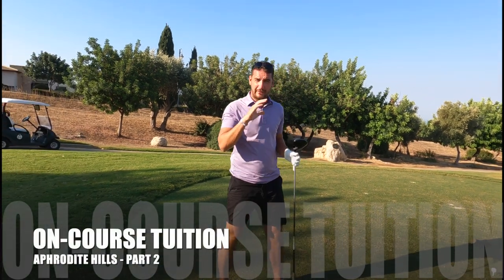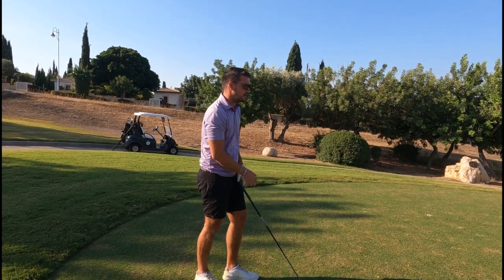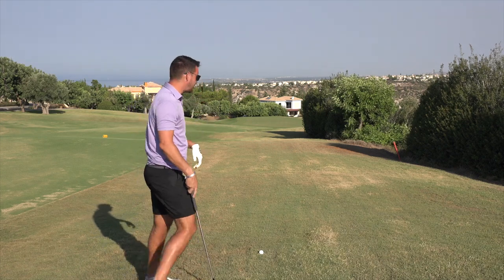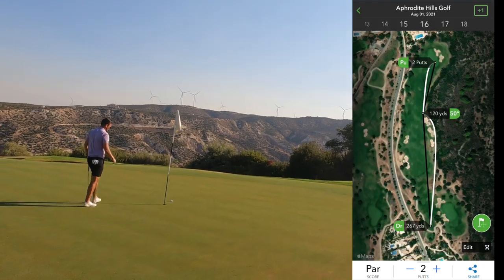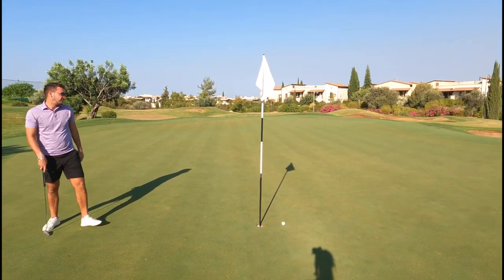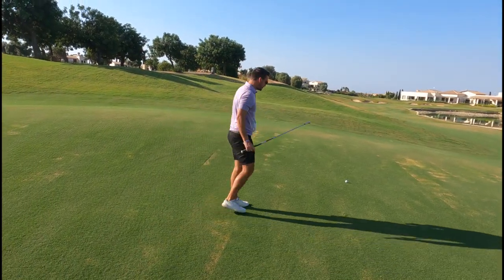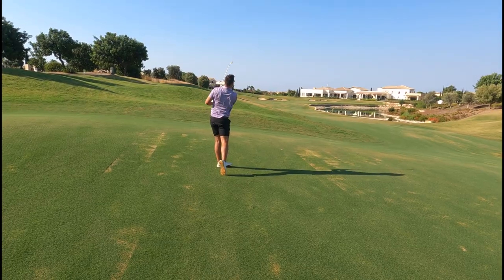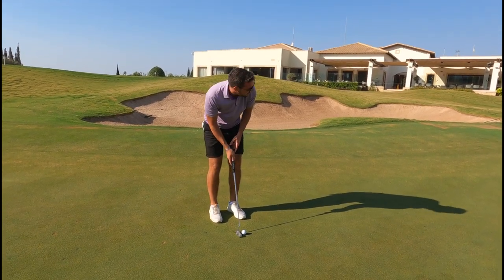LEARN GOLF! | ON-COURSE COACHING VLOG | Aphrodite Hills, Cyprus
►Part 2 of my on-course coaching video from Aphrodite Hills in Cyprus. I will talk through every shot in detail. This video is aimed at every level of golfer. Whether you're trying to break 100, 90, or 80 these tips and coaching snippets will help you approach each shot with more focus and understanding to help you lower scores.

Happy golfing ⛳⛳